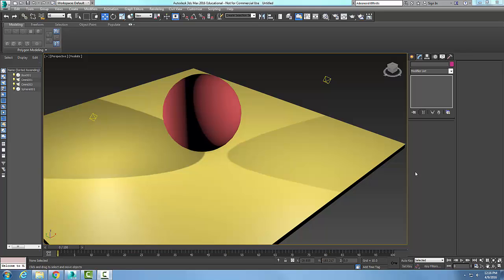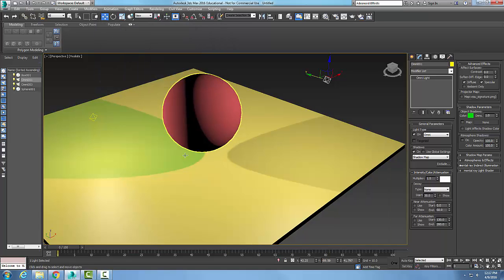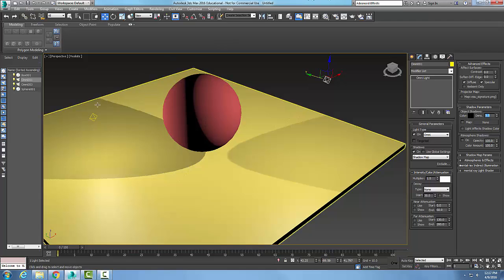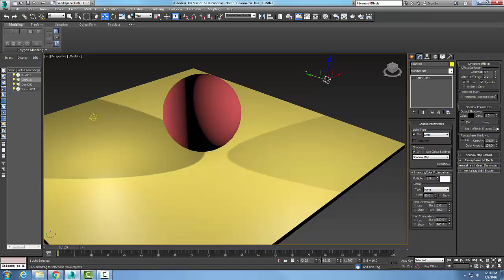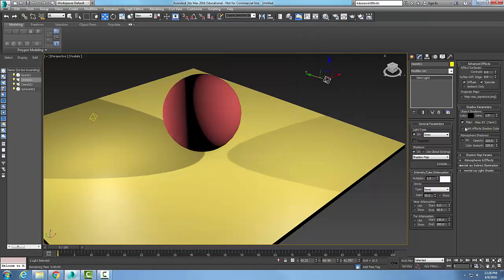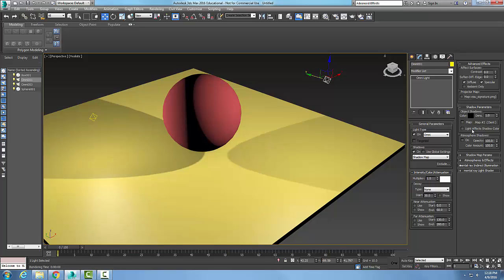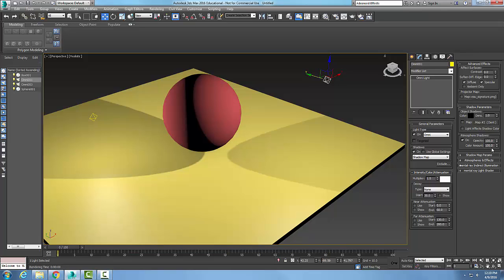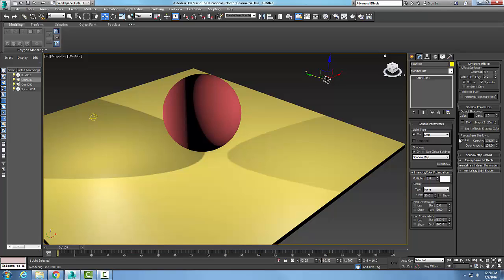3ds Max 13-06 Omni Light Shadow Parameters Rollout